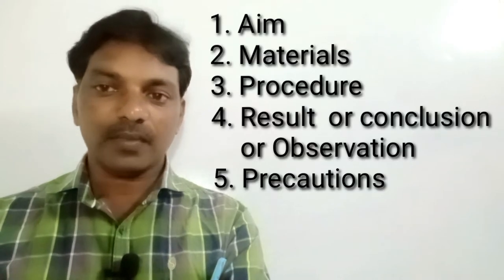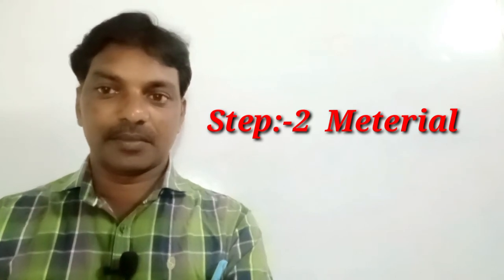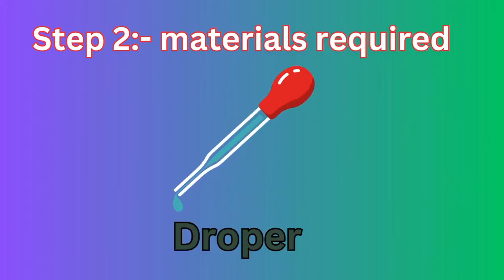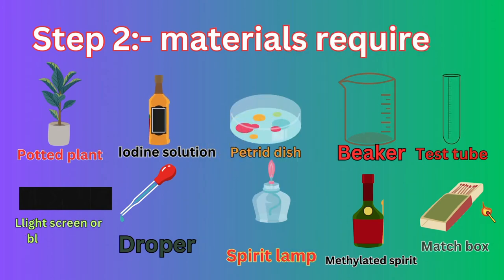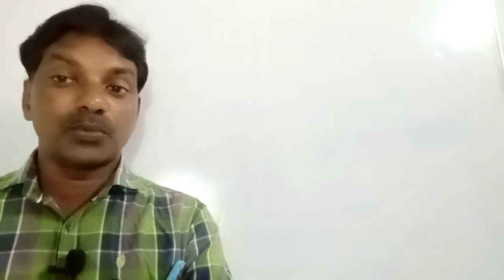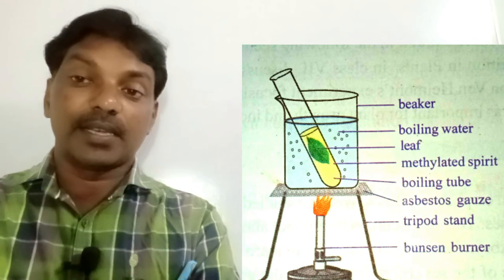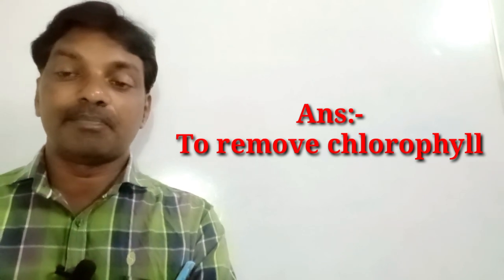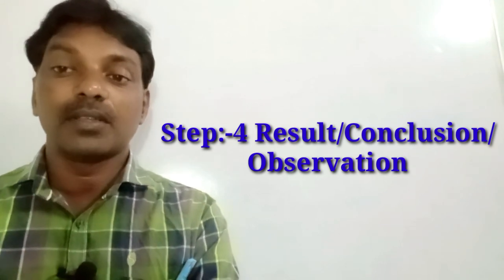How to you prove that light is essential for photosynthesis? in10th BIology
How to you prove that light is essential for photosynthesis? 10th BIology.in this video about the role of live in the photosynthesis we will learn . see Procedure spelling in the video.